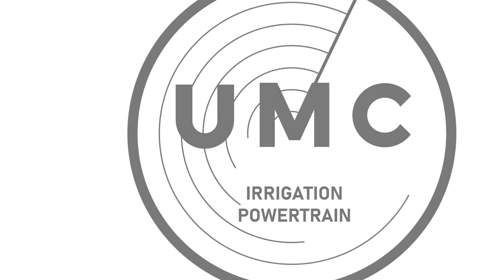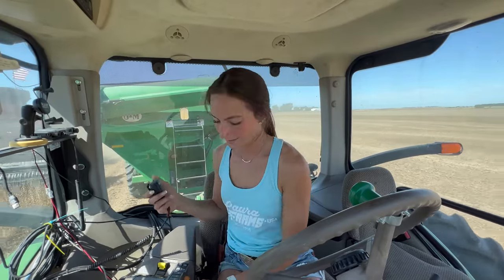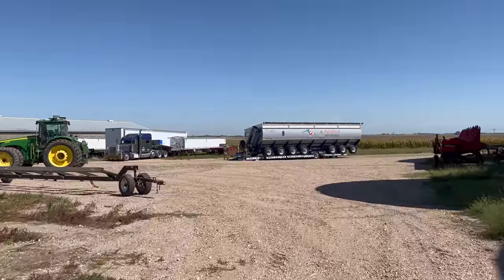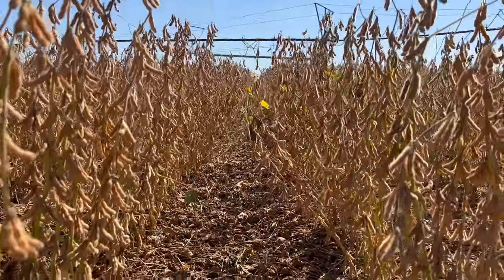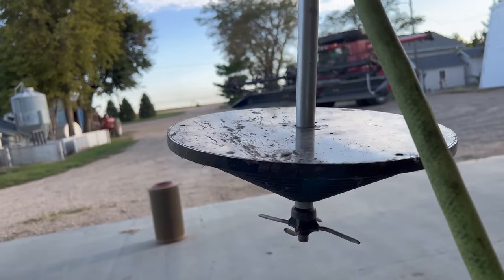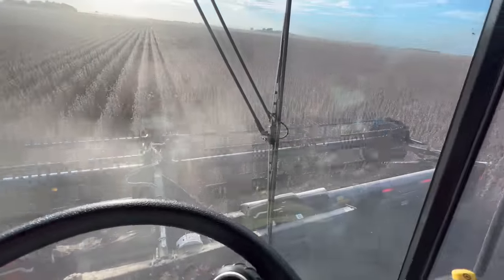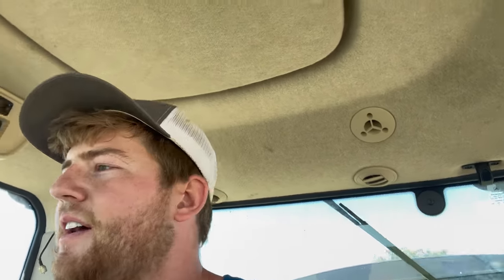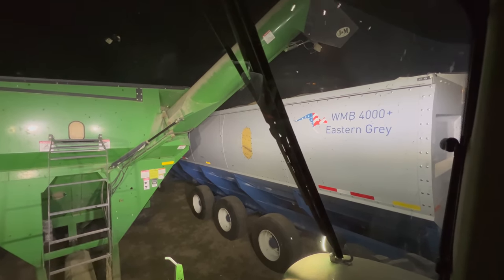Harvest Has Our Wagons Overflowing!